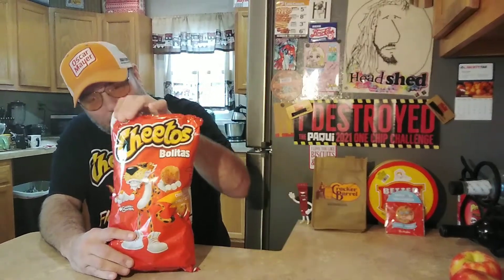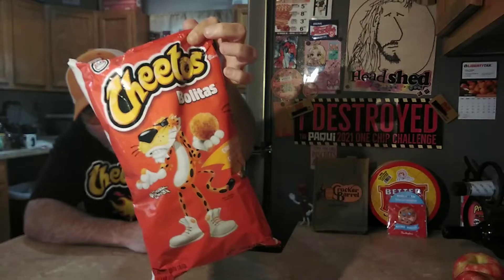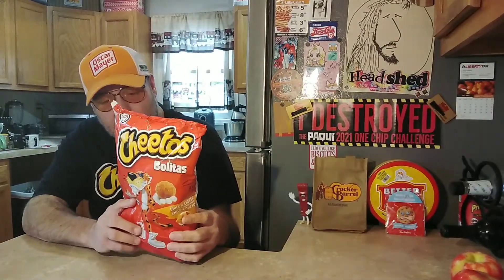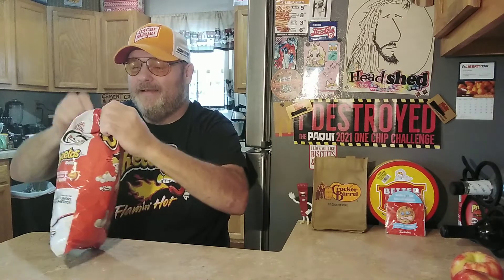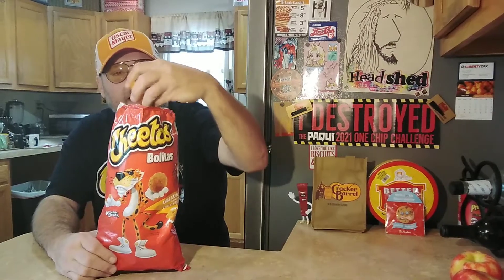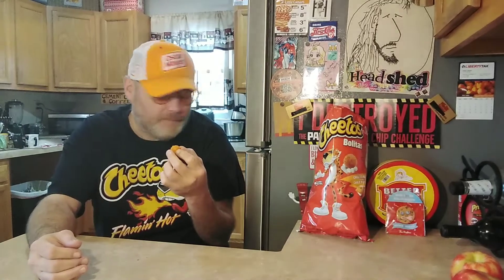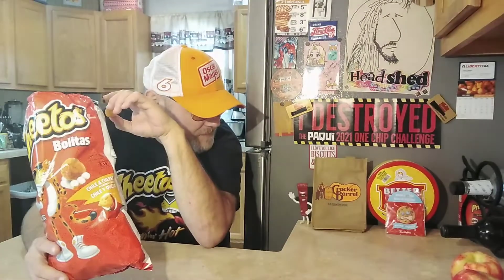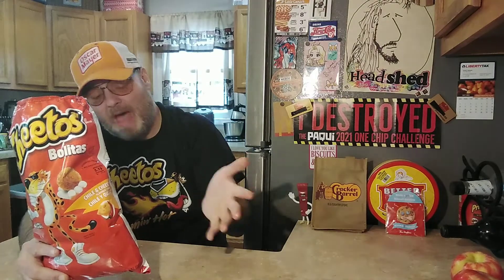NEW Cheetos Bolitas Chile & Cheese!🌶🧀